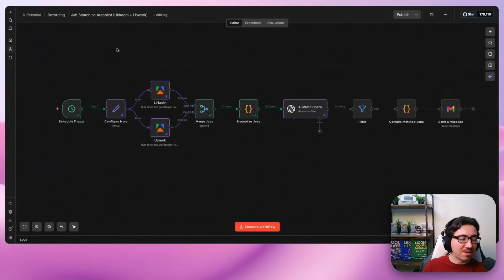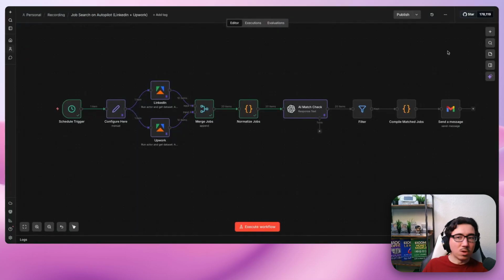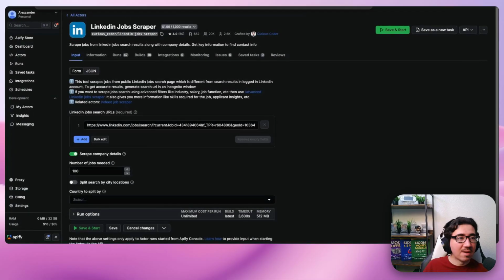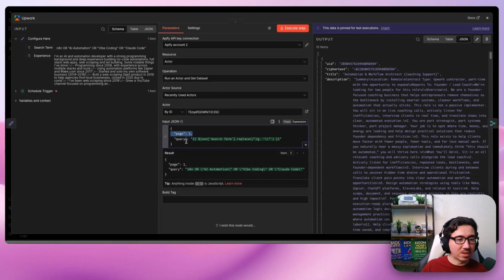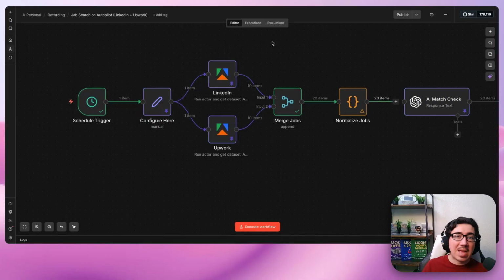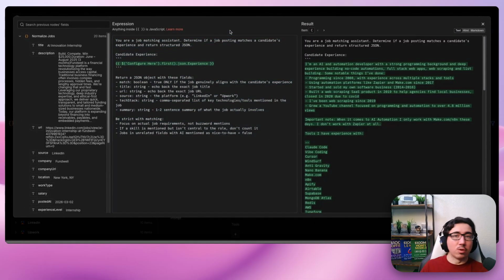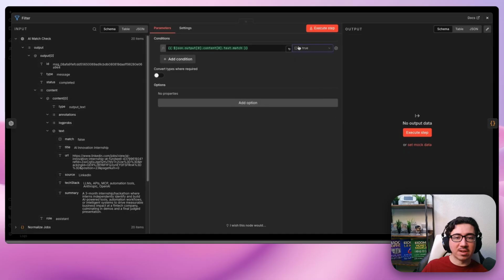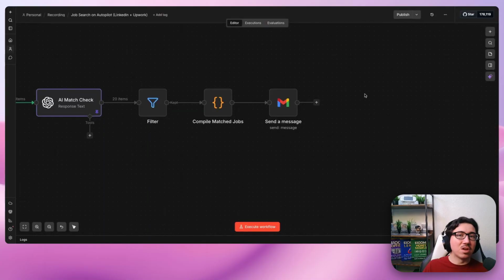When AI GIVES You a Job Instead (Job Alerts in n8n)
🕒 Timestamps:
00:00 Job Alerts Overview
00:55 Set Experience Variables
01:46 Apify Scrapers Setup
04:46 Merge and Normalize Jobs
05:39 AI Match and Email

Get real-time job alerts that actually match your skills with this n8n automation that scrapes LinkedIn and Upwork, compares listings to your experience, filters with AI, and emails you the best opportunities on autopilot. You'll see how to customize your search term and "experience" profile so the workflow only notifies you about work you'd actually want to take. LinkedIn Scraper ID: hKByXkMQaC5Qt9UMN | Upwork Job Finder ID: f3zq4fGDMfkTrD3SC. Check the pinned comment for templates and ways to work together.